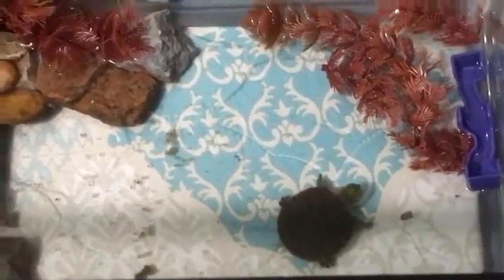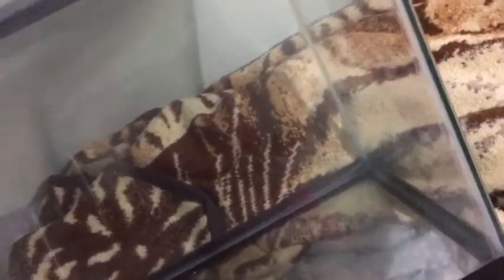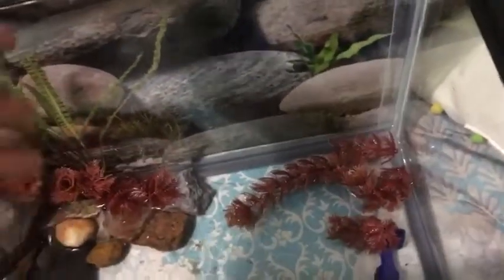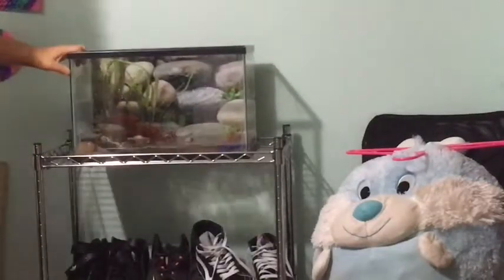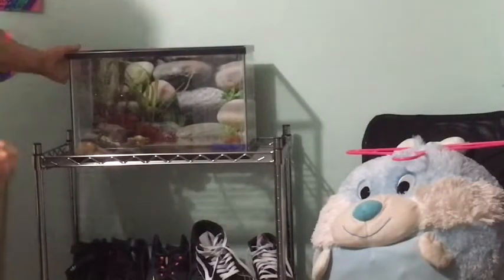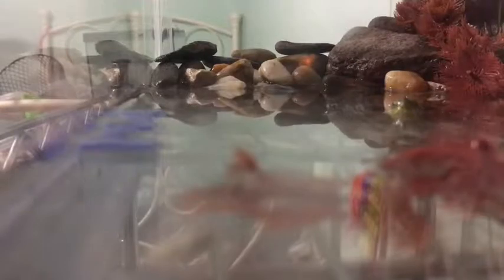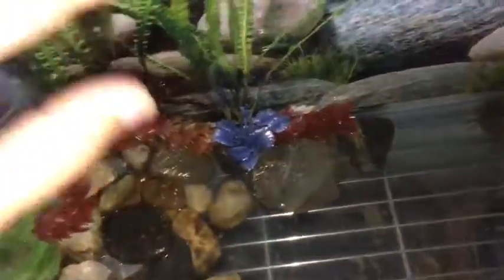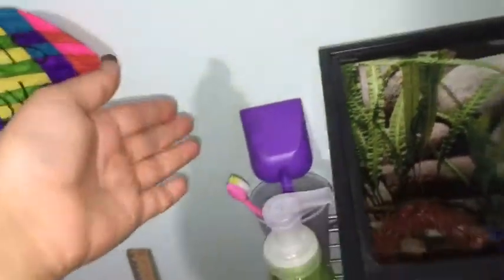How I organize my turtles stuff